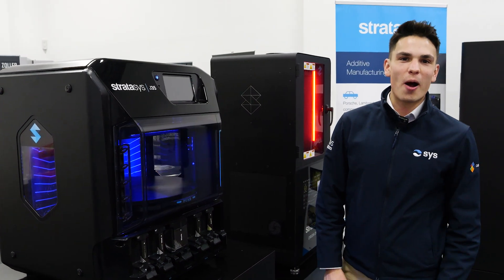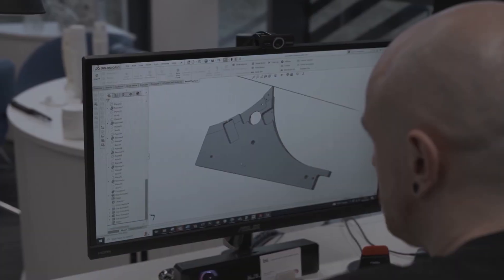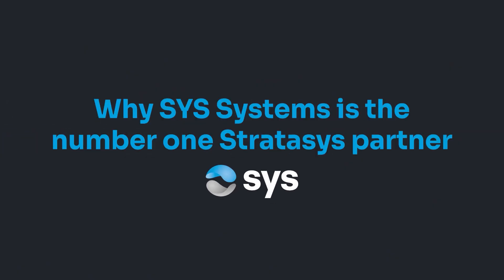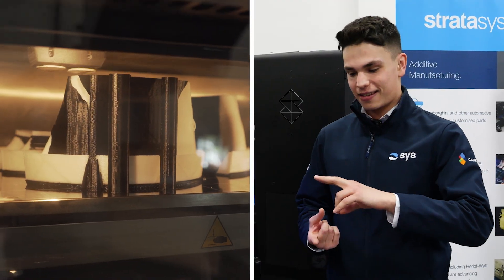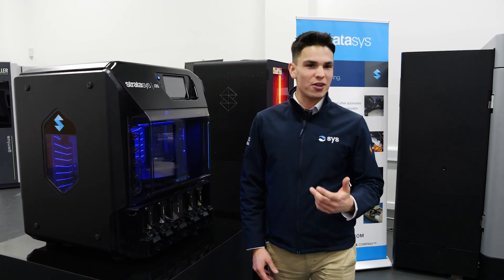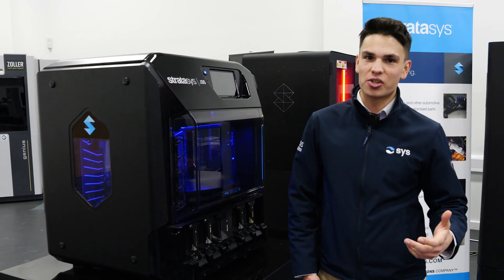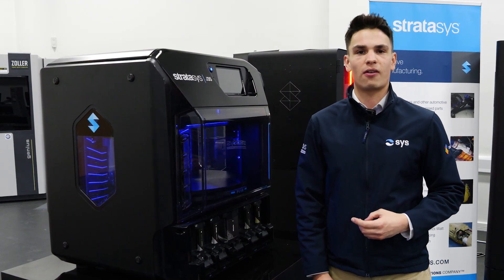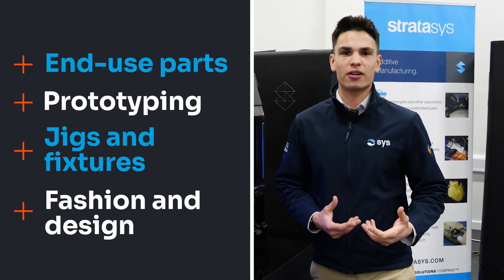The number one Stratasys Platinum Partner in the UK & Ireland | SYS Systems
There's nowhere better to go than SYS Systems to find out more about Stratasys 3D printing and how it can revolutionise your processes, from manufacturing to prototyping and education to product design.